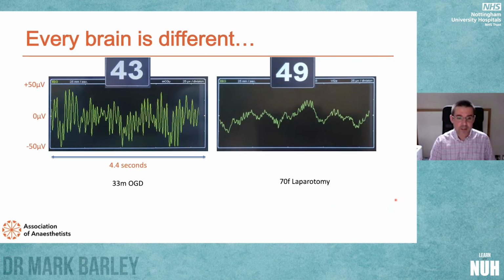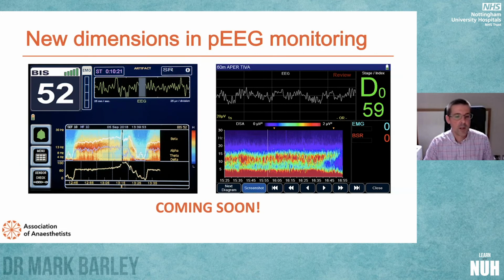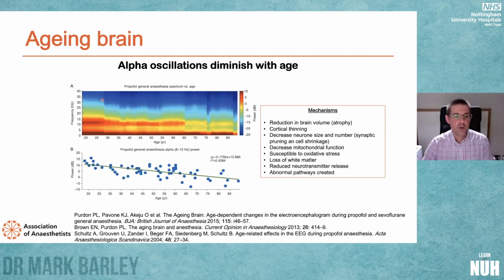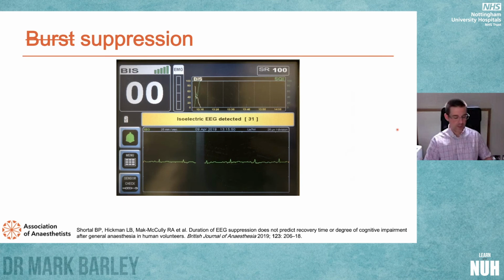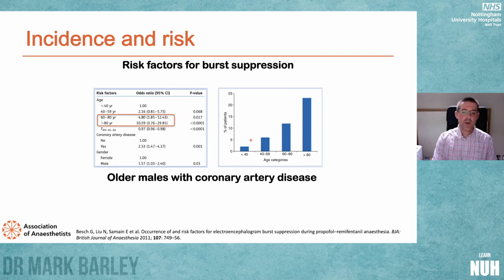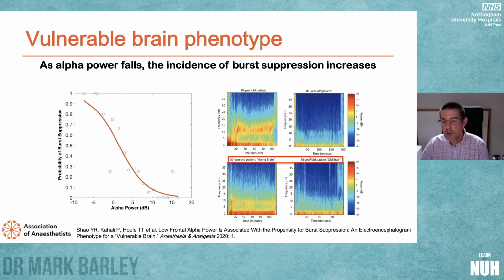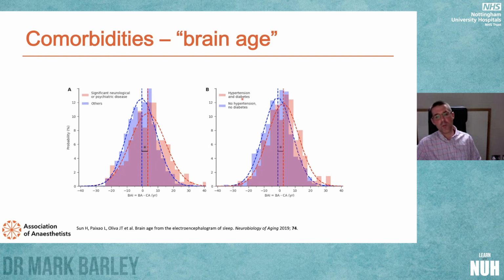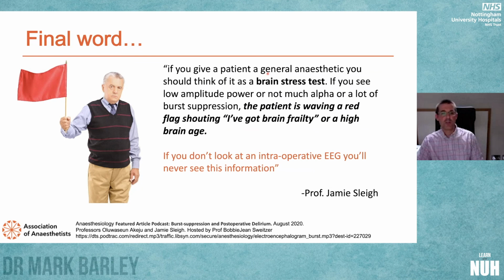Burst suppression and the vulnerable brain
September 2020 - Anaesthetic Divisional Day - webinar
Dr Mark Barley

Anaesthetic Divi Day